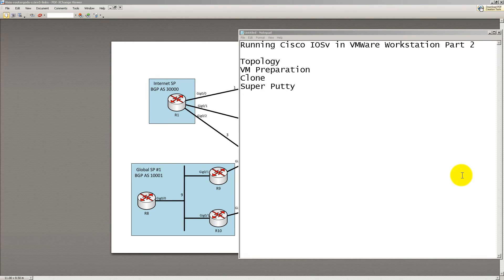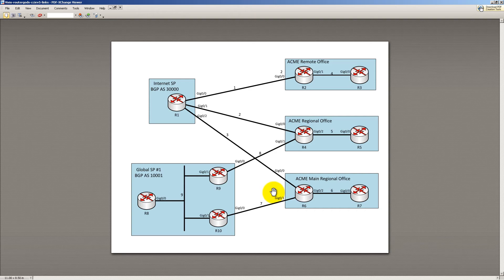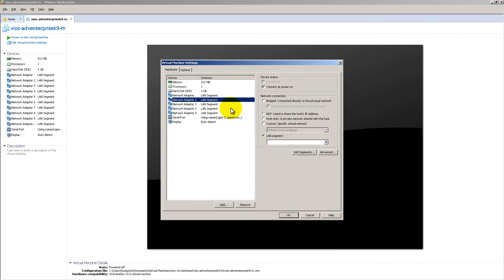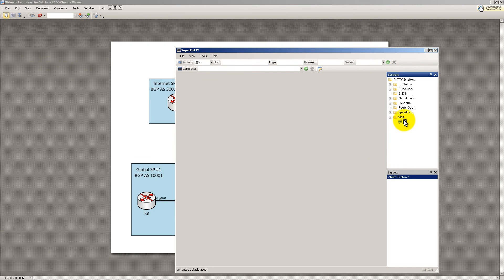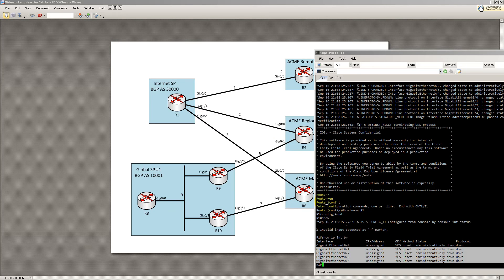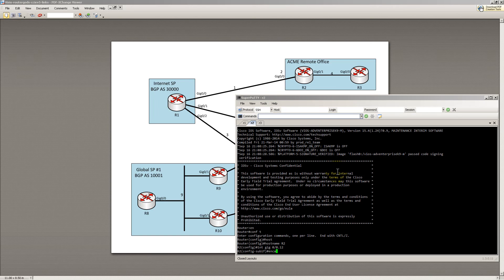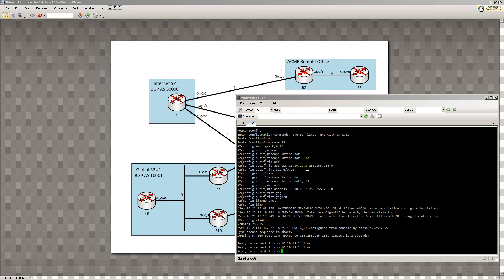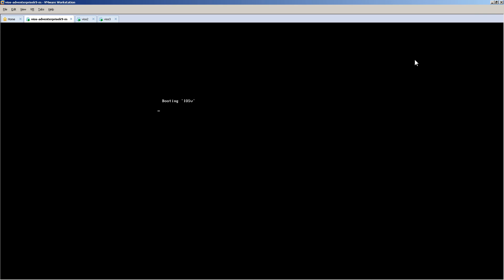Running Cisco IOSv in VMware Workstation Part 2